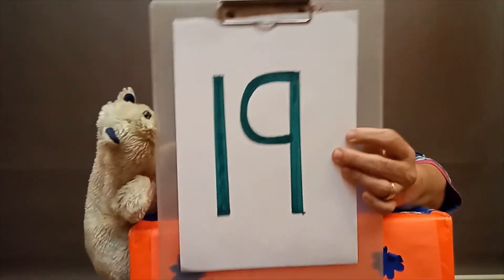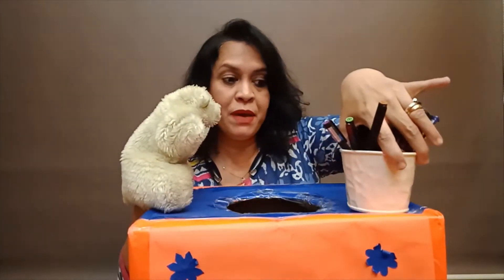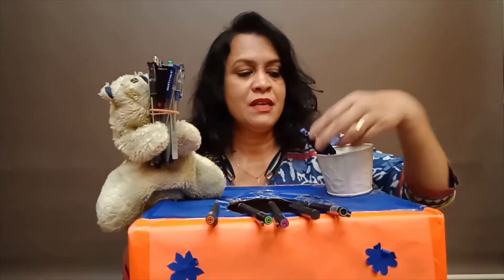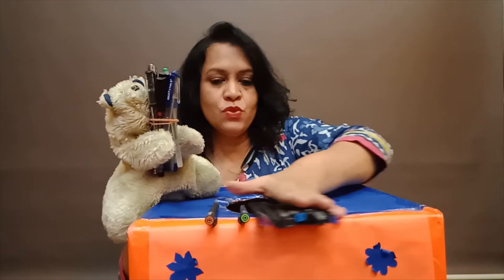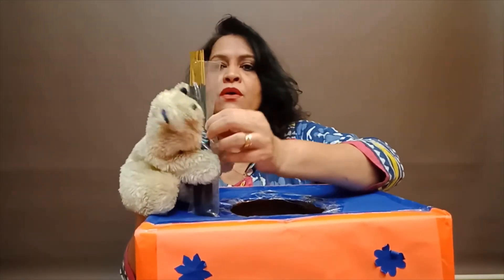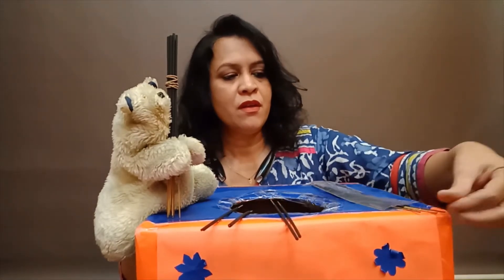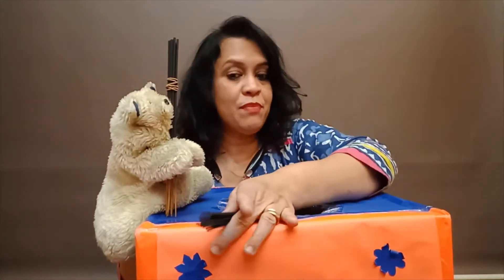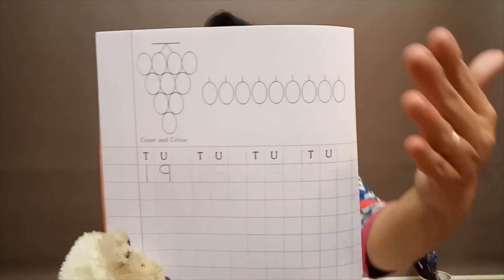LEARNING NUMBER - 19 [ 2022 ]